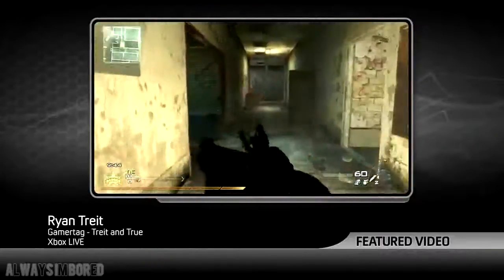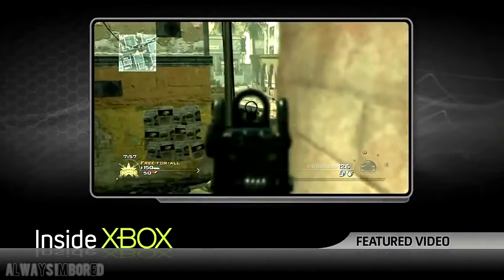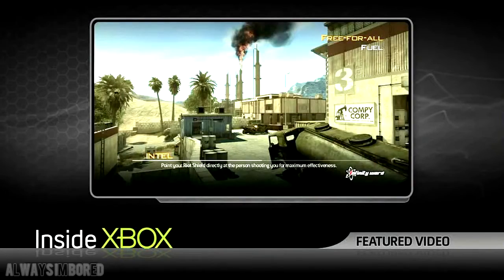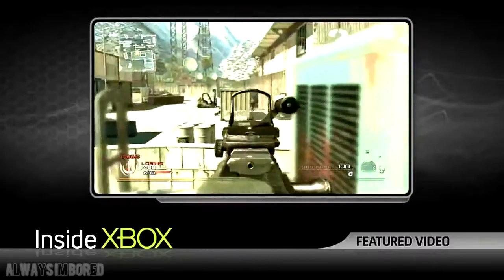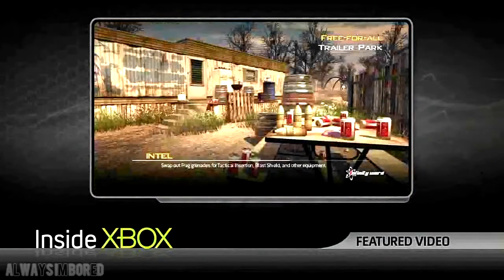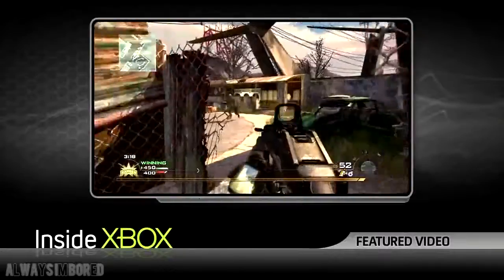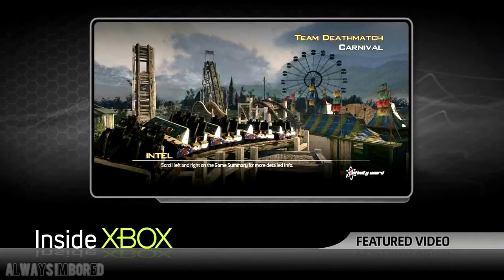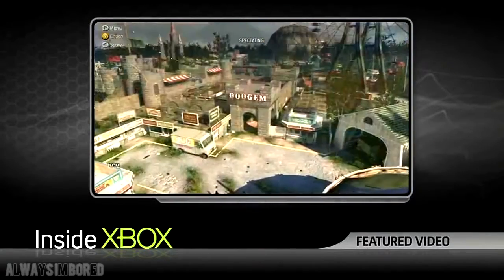MW2 Resurgence Map Pack (Inside Xbox)